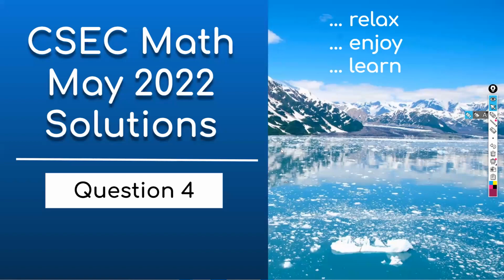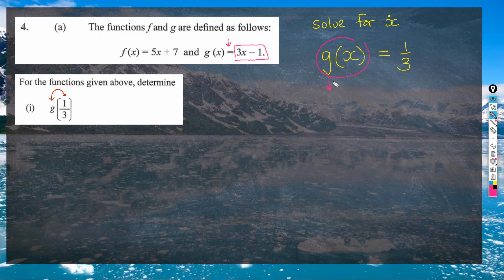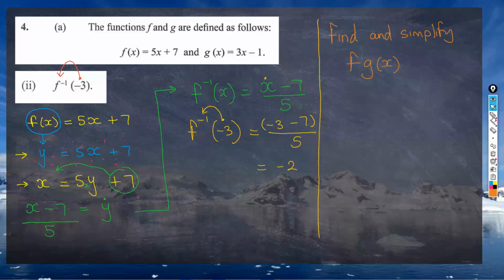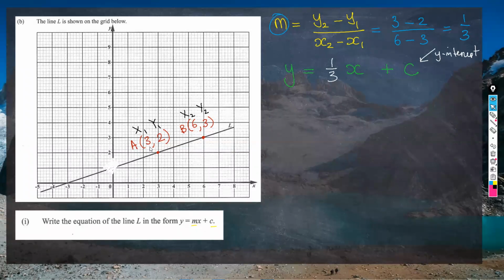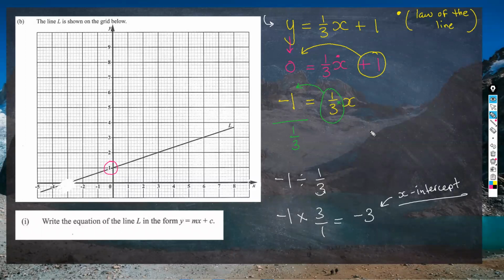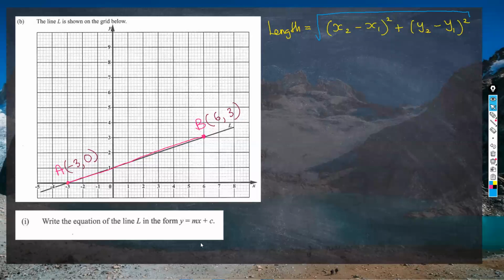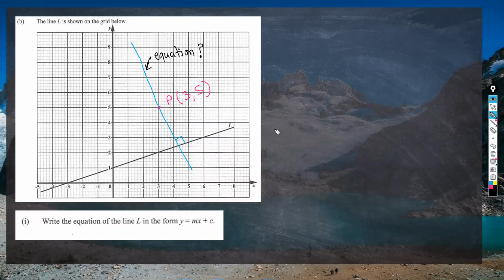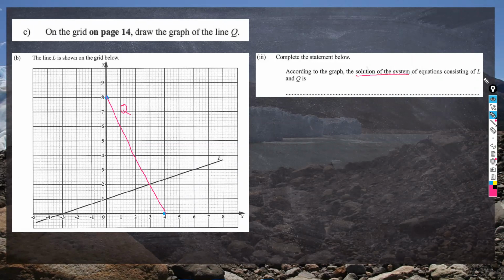2023 CSEC Math Crash Course for January Part 3